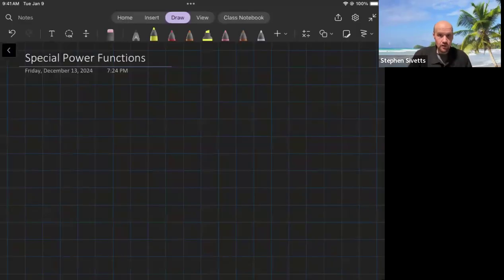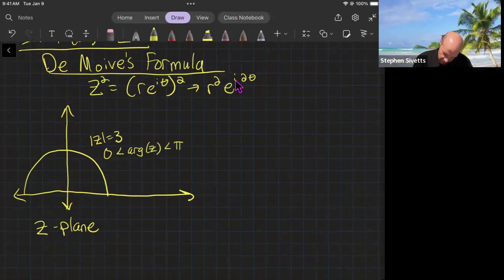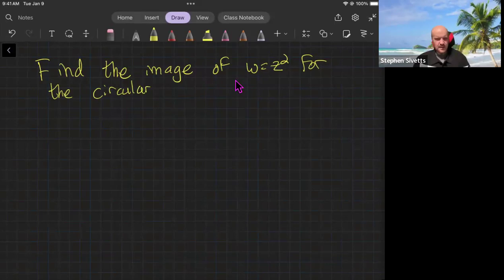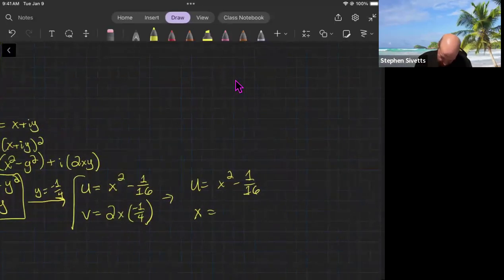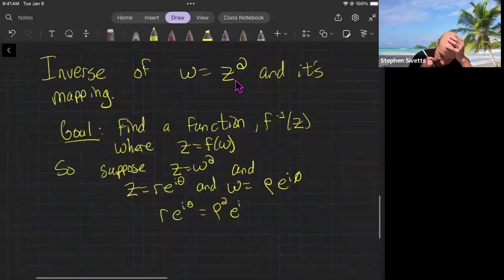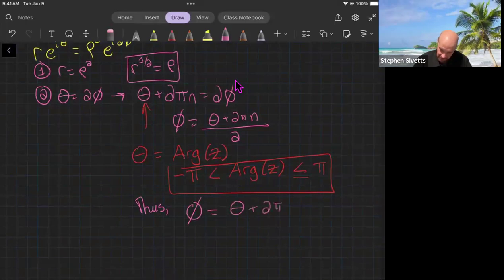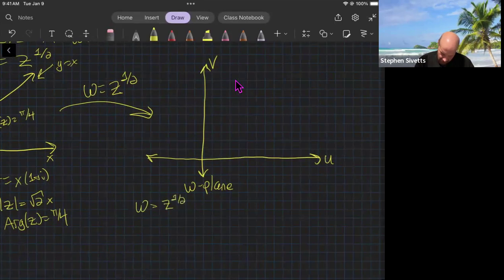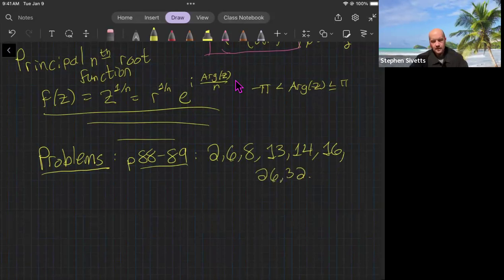Special Power Functions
In this video, I will give an overview of power functions in the complex plane and looking at their respective transformations. If you have any questions, please leave them in the comments section.